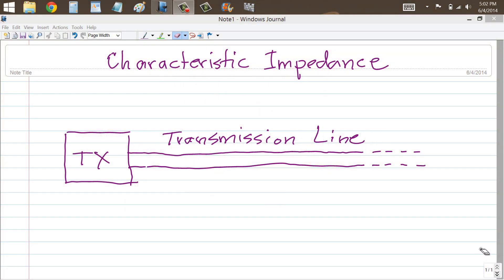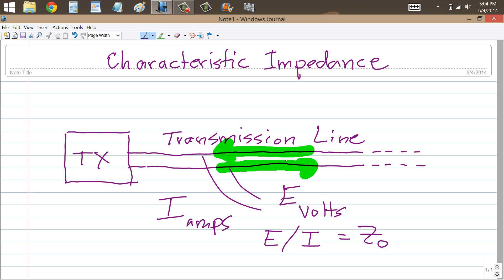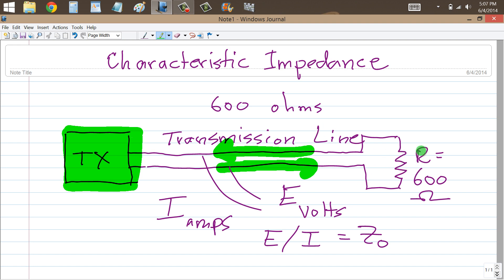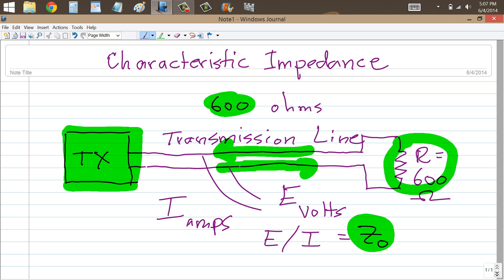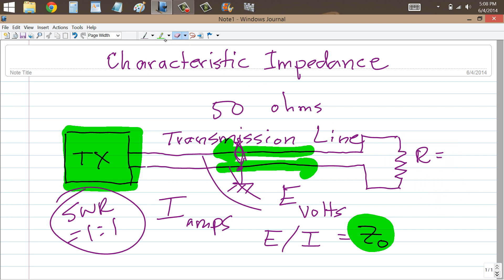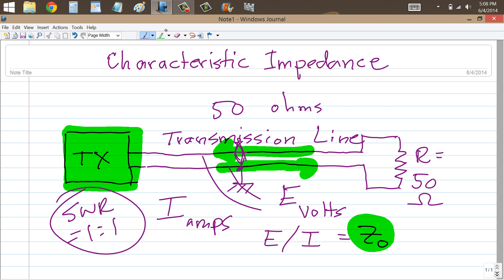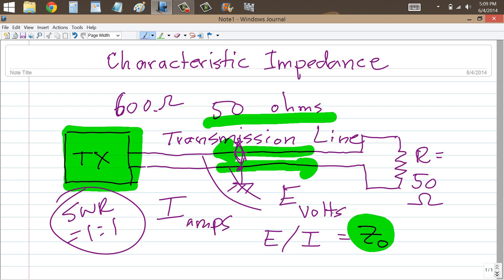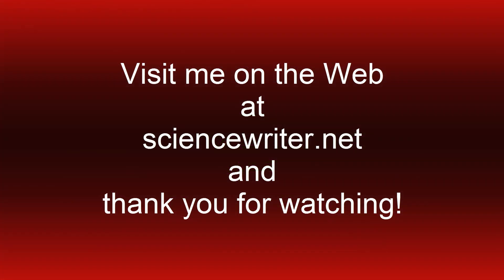What is Characteristic Impedance?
Here's a simple definition of an esoteric term.